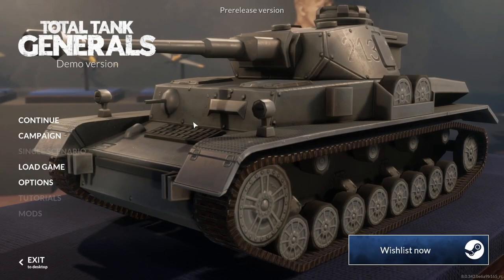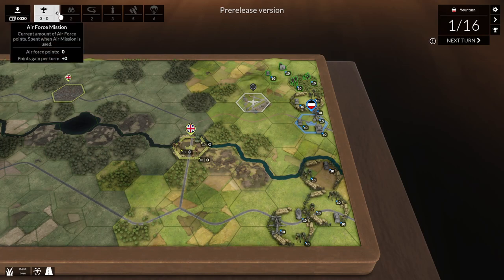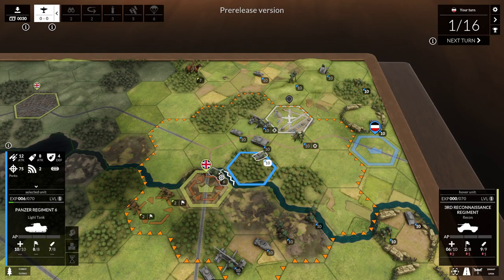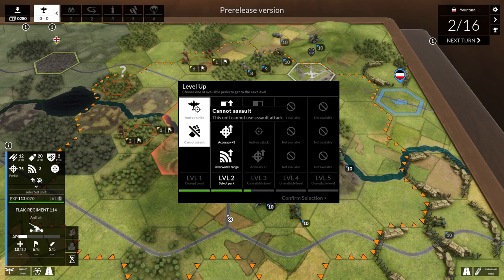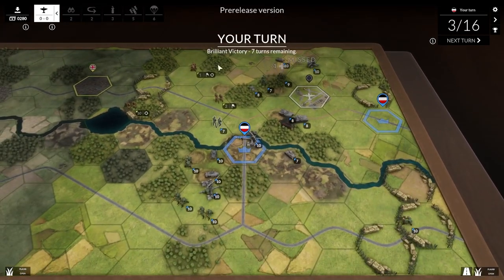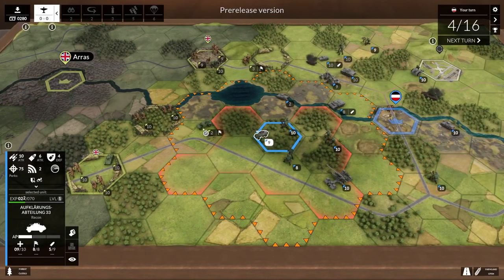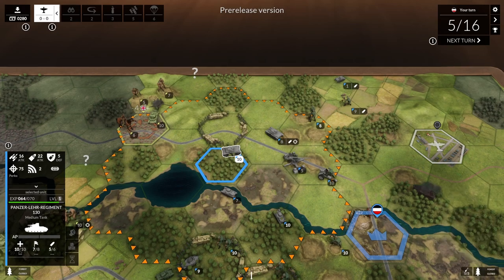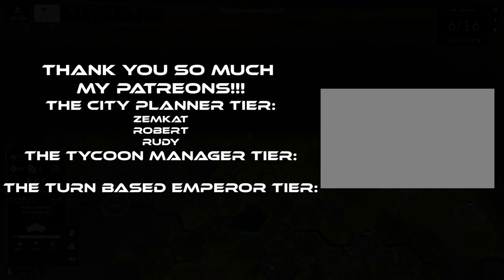Awesome Upcoming Wargame - Total Tank Generals - Demo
Join me in my let's play of Total Tank Generals a pretty amazing upcoming wargame.

Thank you so much to the developer for giving me a key to this game.